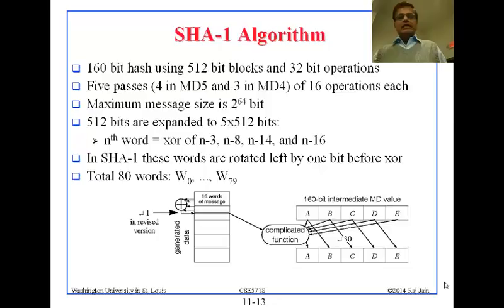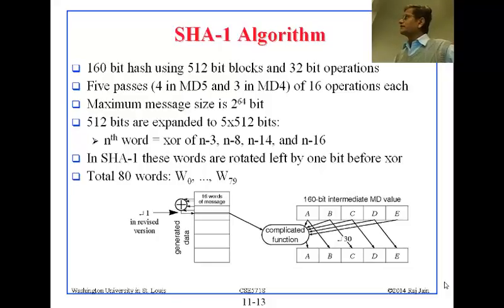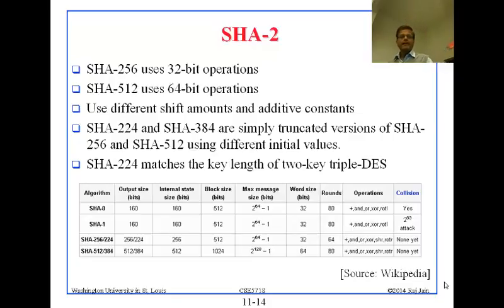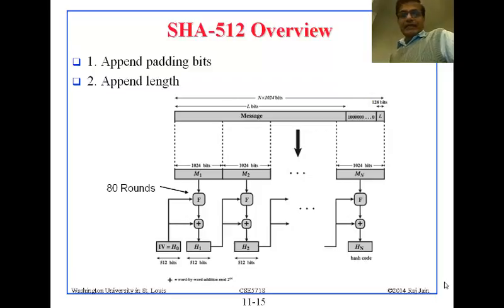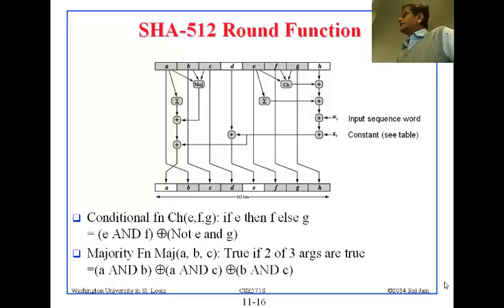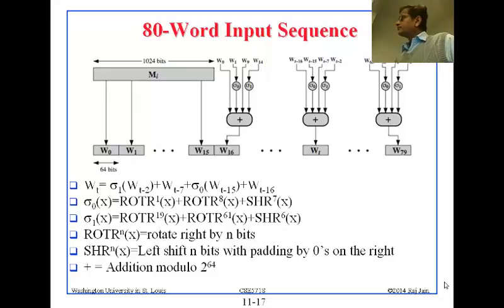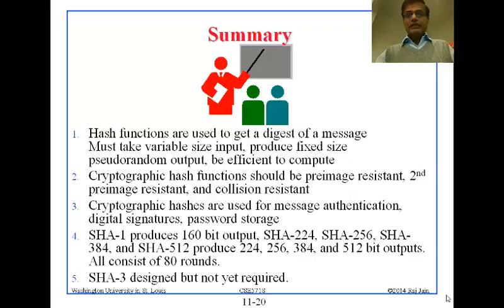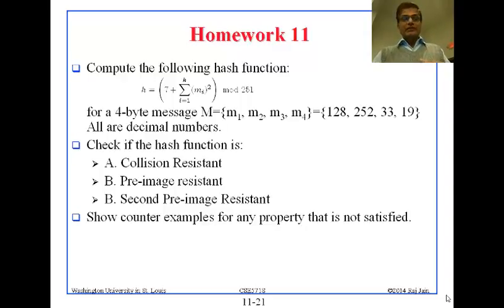l 11chf2 Crypto Hash Functions